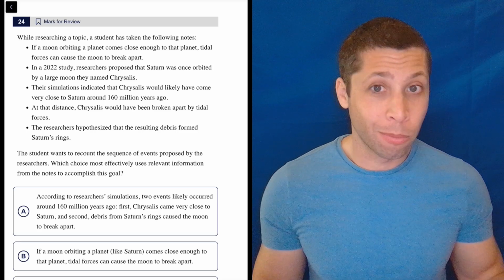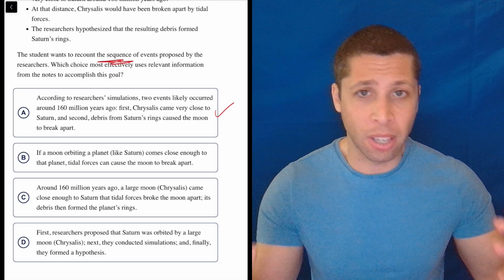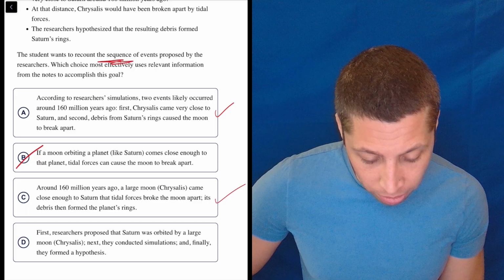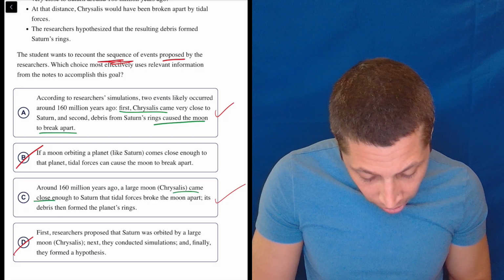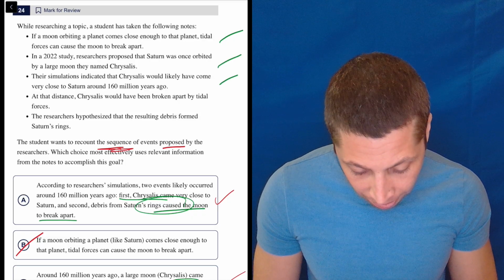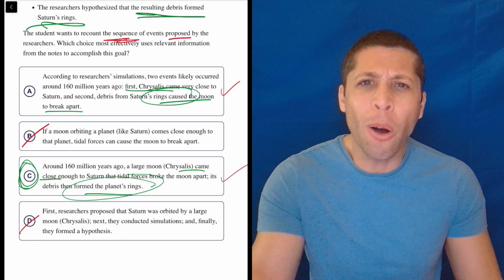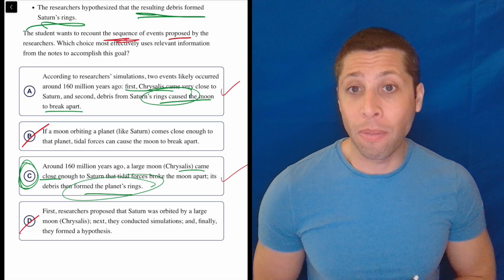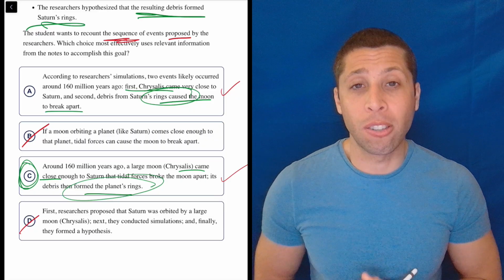Digital SAT 9, Reading Module 1, Question 24 (6ce90b76-f6d454c1)